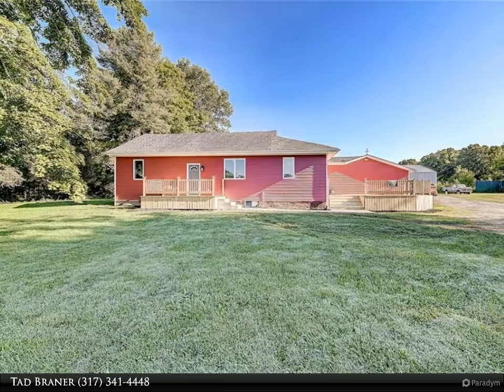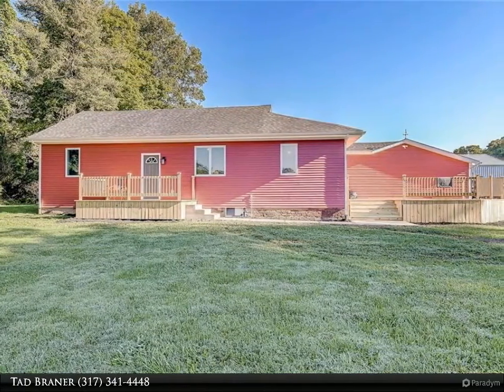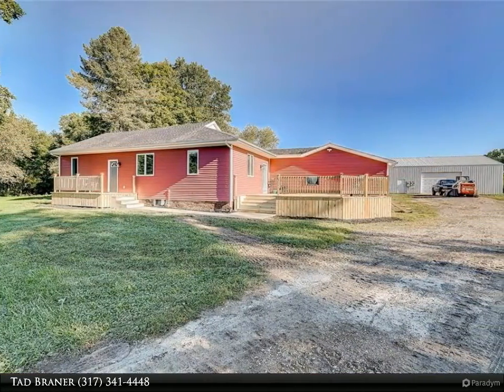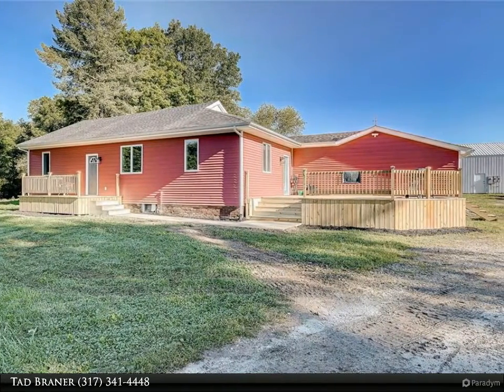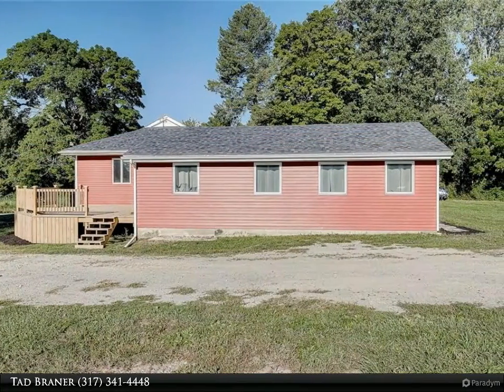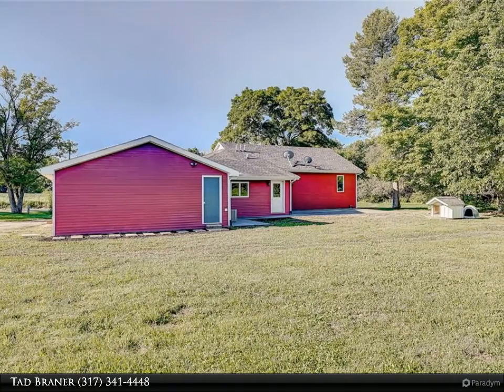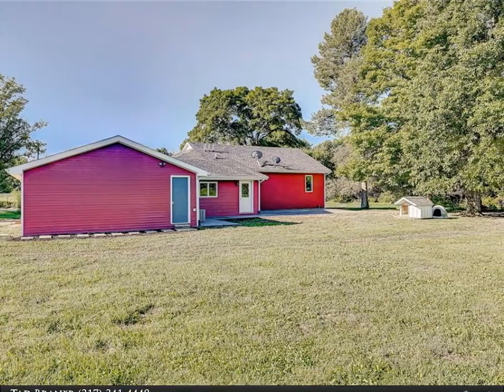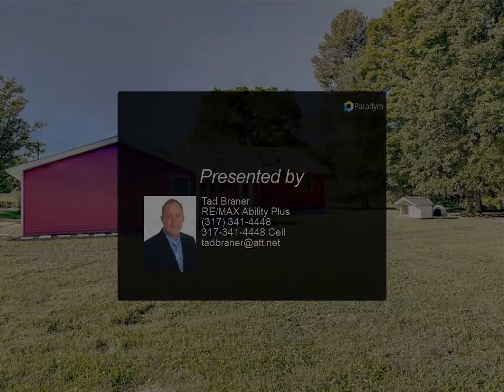4900 West 650 N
4900 West 650 N
Thorntown, IN 46071

5.12 Acres W/ 3 BD, 3 BH. Ranch Home, NEW from the Foundation Up. New Well System, Septic System, Electrical-400 Amp to Garage, 200 Amp to Home, Plumbing, Floor Joist, Subfloor, Insulation, Studs, Interior & Exterior Trim/Doors, Vinyl Plank Flooring, Dual HVAC System, Water Softener, Kitchen, Appliances, Roofing, Siding & Anderson Windows, Spray Foam Crawl, Built In Speakers…Master Suite w/ Walk-in Closet, Duel Sink Master Bath with Jacuzzi Tub and Dual Head Walk-in Shower. Great Room, Vaulted Ceiling & Exposed Beams, Kitchen with Concrete Counter Tops, Custom, 42” Tall, Soft Close Cabinetry. Large Laundry Room. New Concrete Patio and 2 New Decks. 36 X 45 Pole Barn w/ concrete floor & 4 Bay Lean to Shed Mature Trees and Creek on Property.

2 full bath, 1 half bath

Tad Braner
RE/MAX Ability Plus